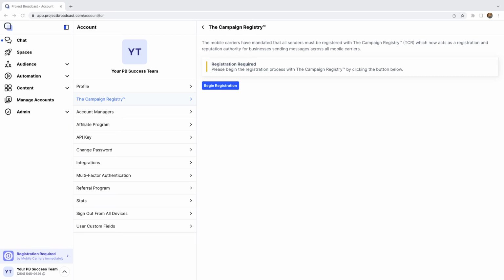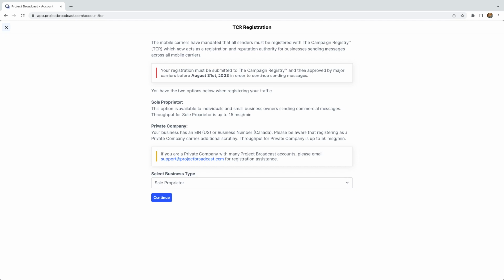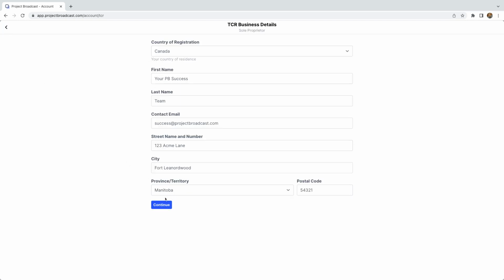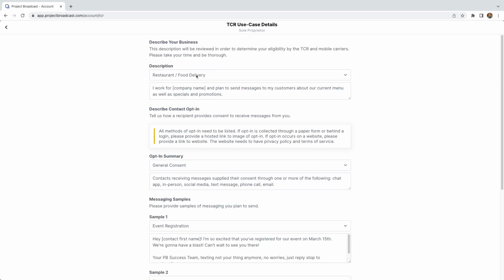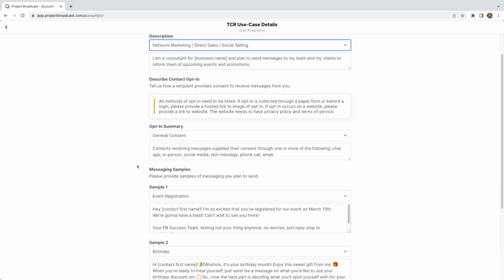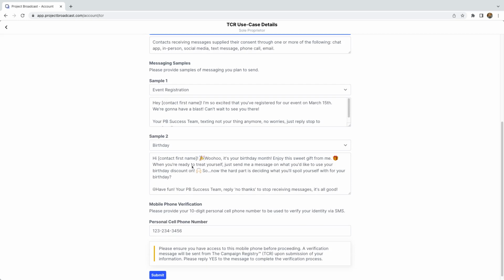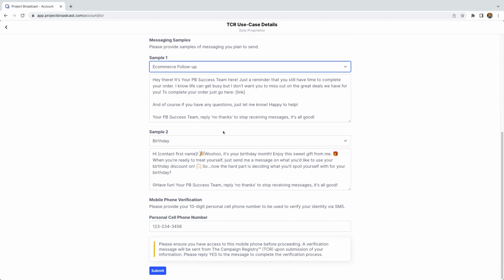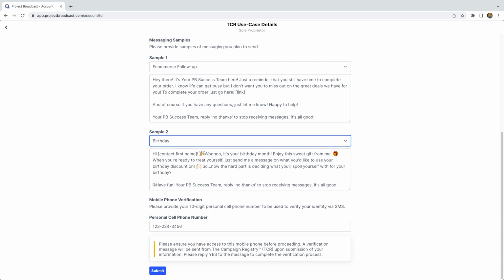TCR for CAN Sole Proprietor Registration Guide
Check out this quick 6-minute clip on how to fill out The Campaign Registry (TCR) for a Sole Proprietor in Canada.

😍 Is Project Broadcast a fit for your biz?